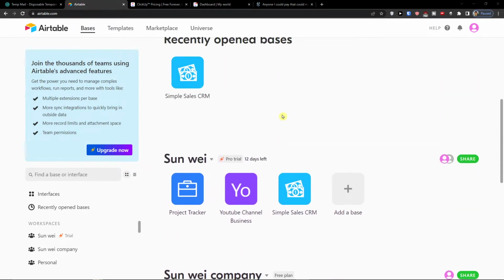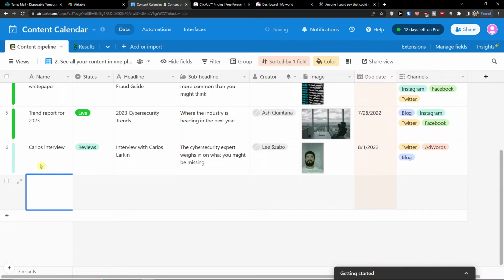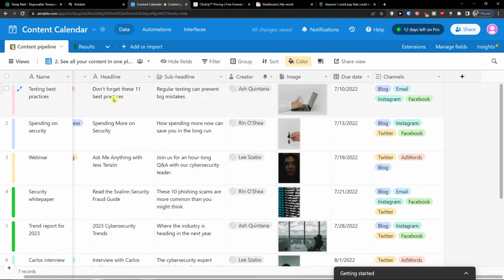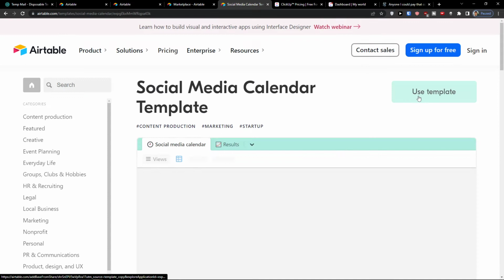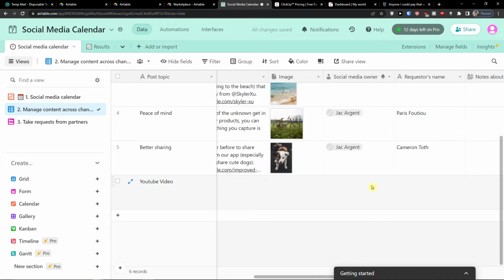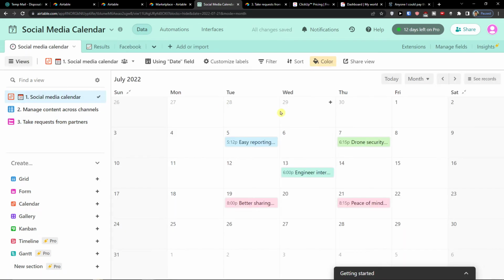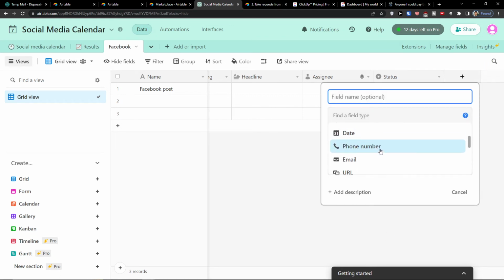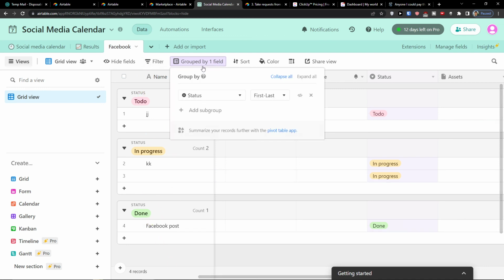Airtable for Content Management - Airtable Content planning Tutorial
In this video you will find out Airtable for Content Planning - Airtable Content planning Tutorial